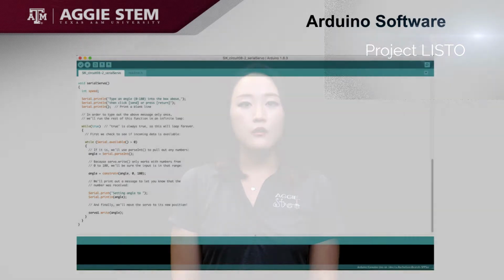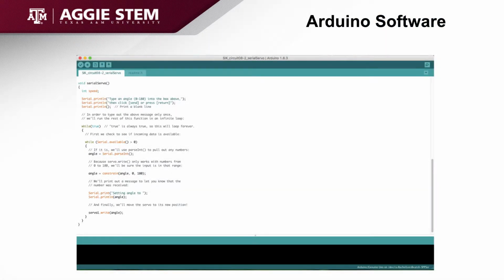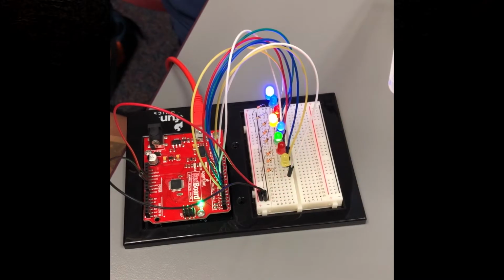Project LISTO: Microcontrollers - Yujin Lee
LISTO-Virsity is a Massive Open Online Professional Informal Individual Learning (MOOPIL) site where teachers are able to access online high-quality,  just-in-time information that they can put into practice for science, literacy, and technology practices.